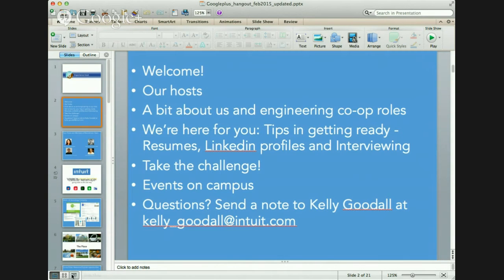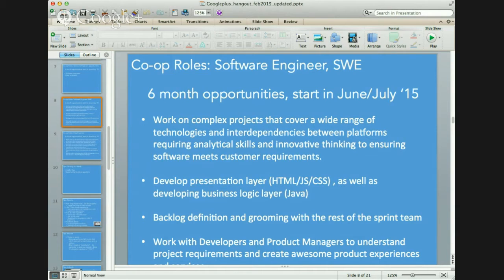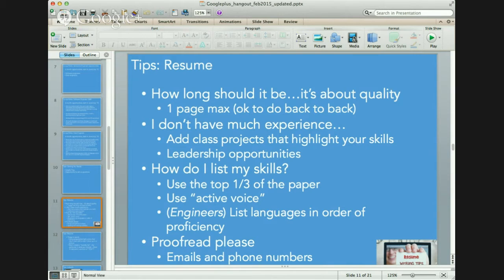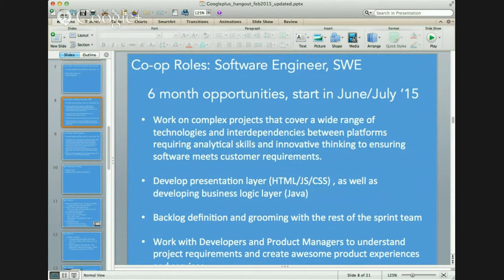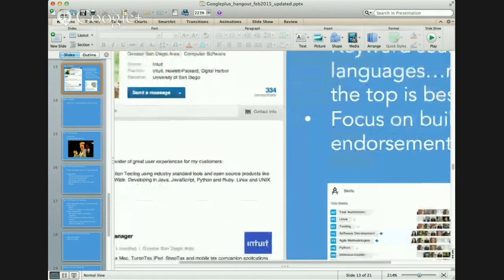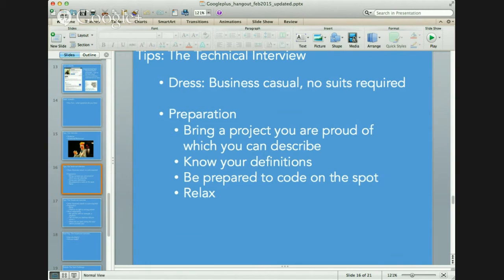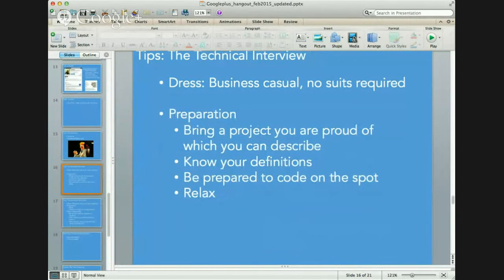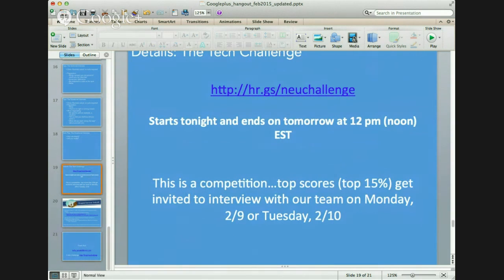NEU Hangout - one more try